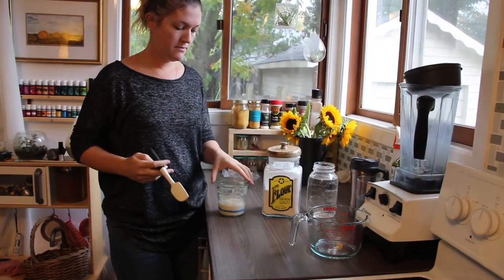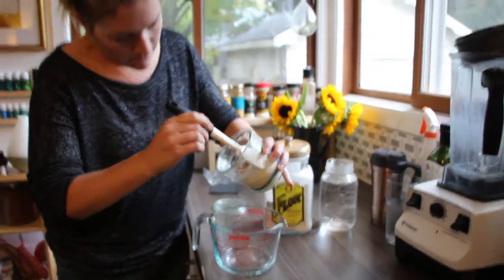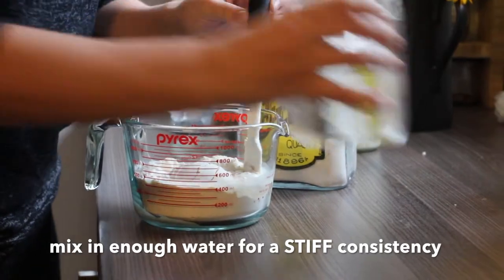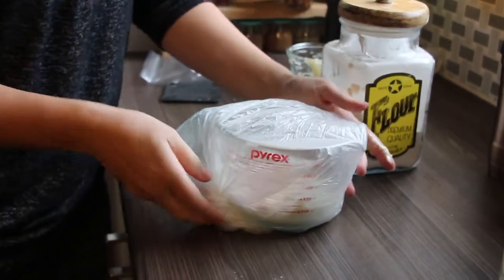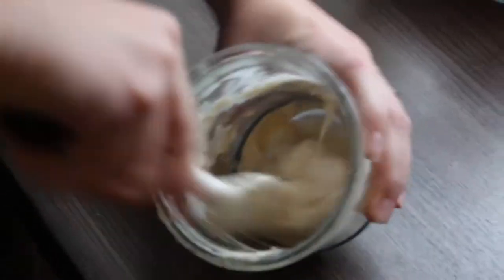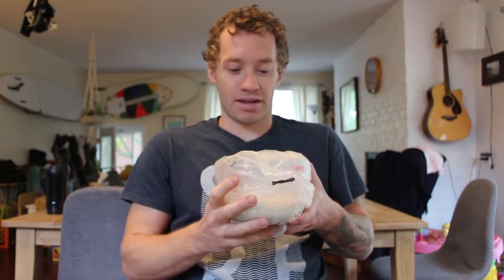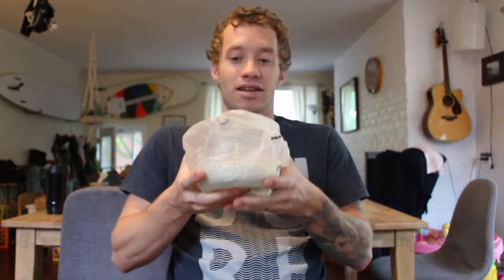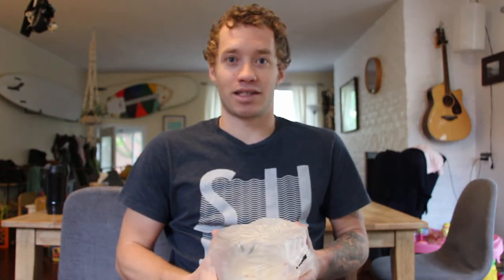Sourdough Demystified: Mixing The Levain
Once the starter has strengthened to the point where it is consistently rising to double or triple its size within one day (or ideally, faster) and you've been discarding half (or more) at the top of the rise to mix in fresh flour and water, you may be ready to bake with it.

You can test this by feeding your starter and letting it rise to double or triple in size, then by removing a spoonful. Put that spoonful into a full glass of water. If it floats, you're ready to move onto the next step (because it's full of air bubbles, which is a sign of good yeast activity).